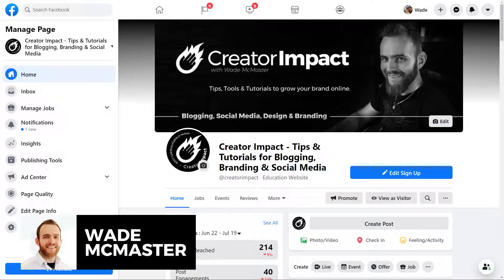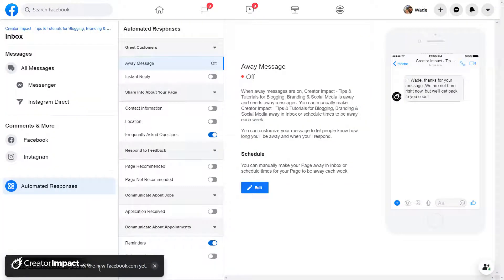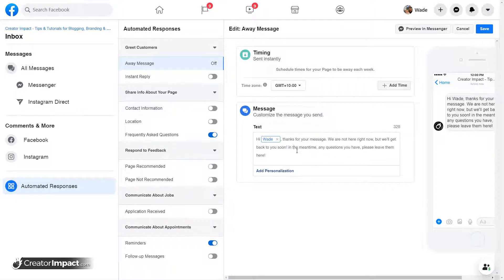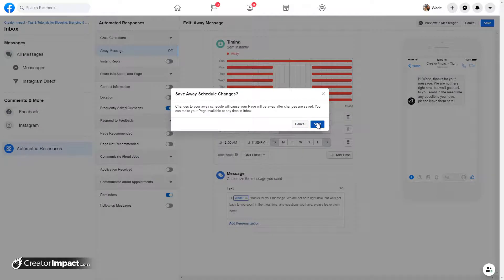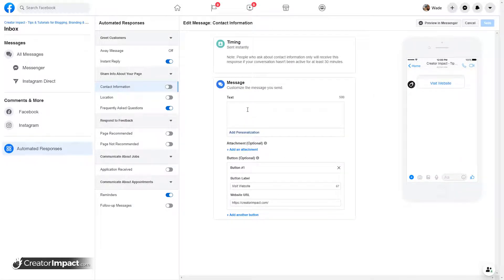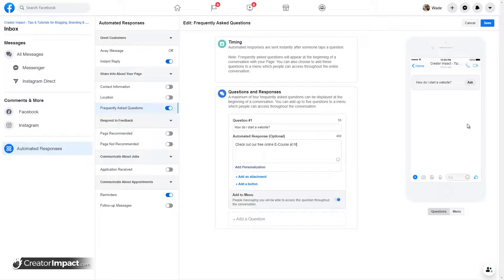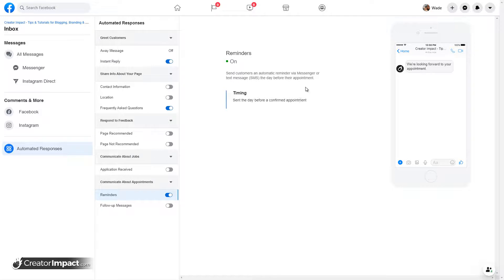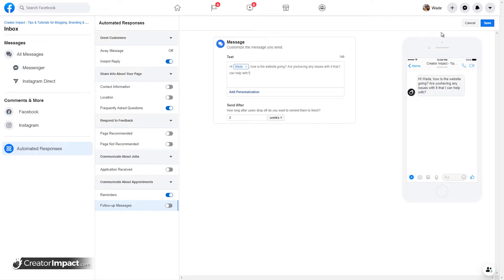How to setup an Auto Responder for Facebook Page Messenger (New 2020 Layout!)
In this video, learn step by step how to setup an Auto Responder for Facebook Page Messenger in th new 2020 Facebook Layout.  This is to setup messages for when you're away, when someone messages you or even setup frequently asked questions with predetermined answers.

--- ⚒ // TOOLS // ⚒ ---

 🔗BEGINNER COURSE
Build a website, set up your presence online and start earning money:

// CREATOR IMPACT

This Facebook Messenger Autoresponder is quite powerful and can save you a lot of time. If you set this up you can get the Facebook page messenger pop up you see when you visit people's pages and have some messenger questions preloaded with answers also.

So in this video, I show you how to automatically respond to Facebook Page messages. You can use this to do a number of things:

- Greet the person instantly on Facebook Messenger
- Inform them that you need time to respond
- Send them to a resource of information to save you time
- Even upload files they can download depending on their activity.

We all want to respond to our Facebook fans as quickly as possible - but this can't be a realistic endeavor if you're busy working away from your phone or computer, eat, sleeping or doing anything other than just sitting at Facebook Messenger.

A Facebook fan doesn't want to send a message and never hear back! Watch this video and learn how to set up an instant reply on your facebook page for your business.

//FACEBOOK RESOURCES